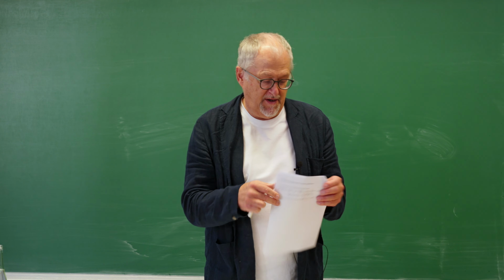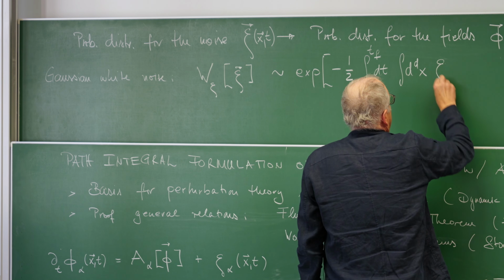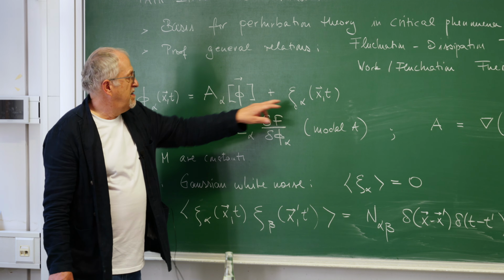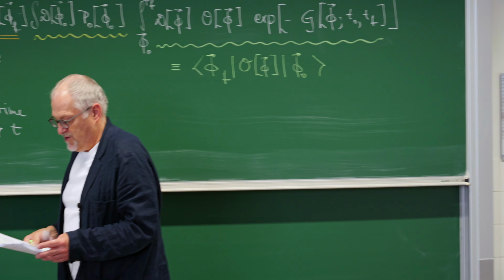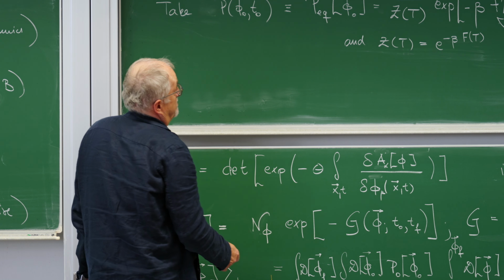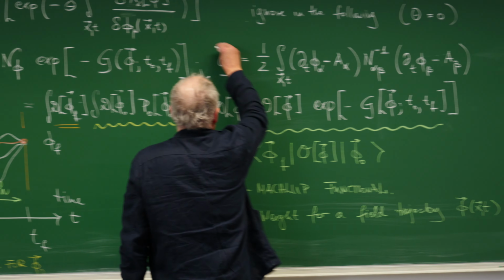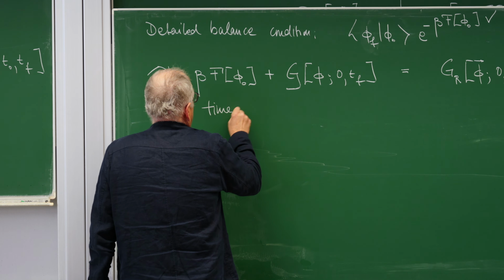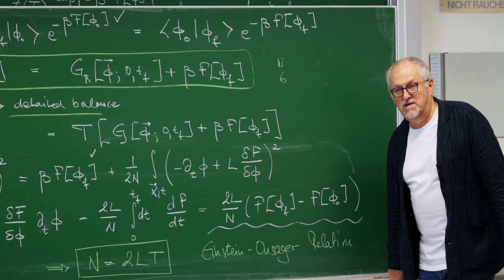31. Dynamic Functionals for Field Theories with Additive Noise, Onsager-Machlup Functional